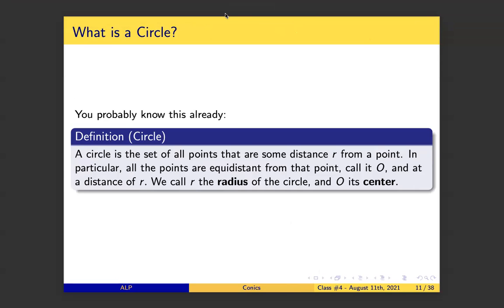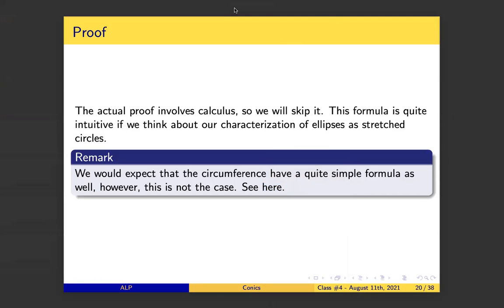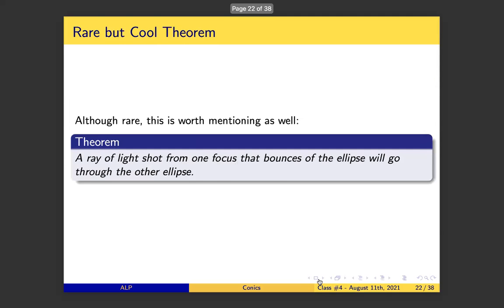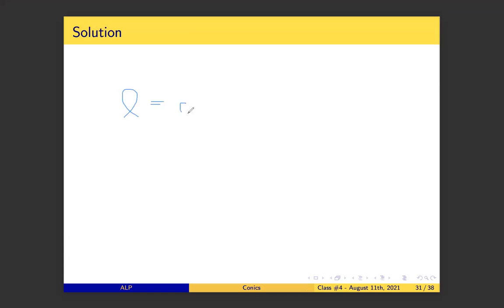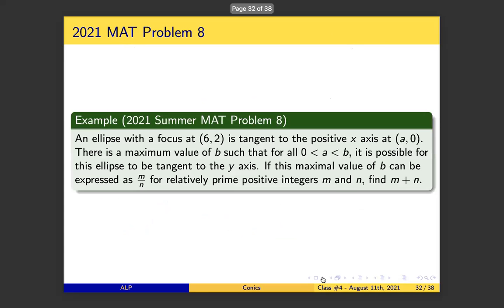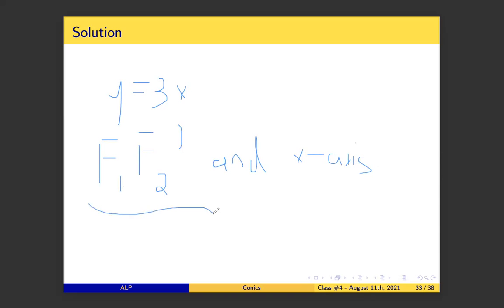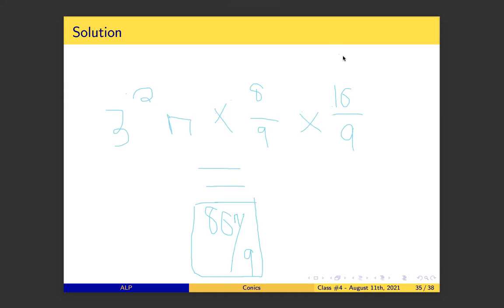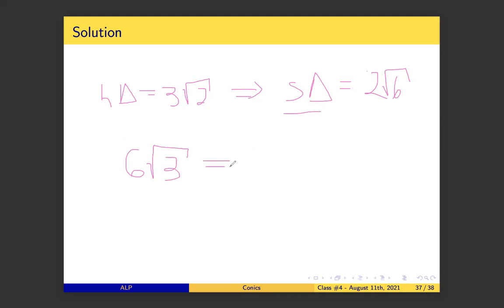ALP Algebra: Class #4 - Conics [Summer 2021]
This video is the lecture recording of the fourth and final class for ALP's lecture series for Algebra. It is on Conics. The class took place on August 11th, from 4:00 to 5:30 PM Eastern. Chirag was the lead instructor, and Ishaan and Vikram were the two TAs.

for more information on the organization and how you can participate in our free lectures.

Get us to 200 members!